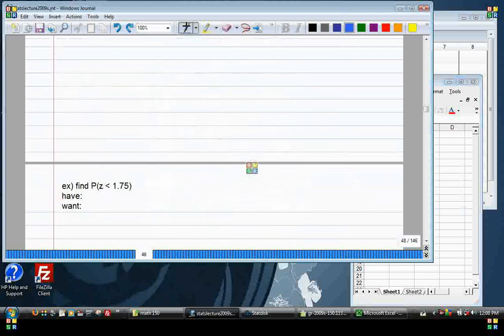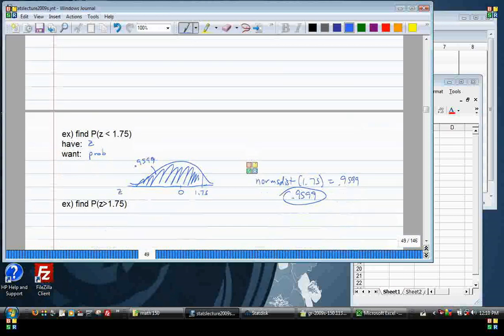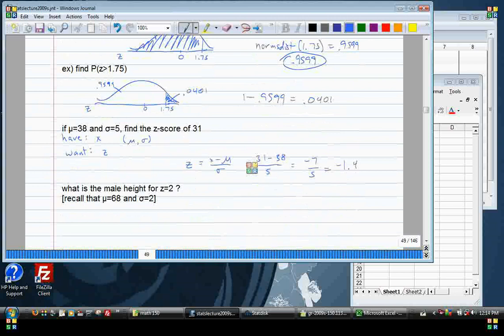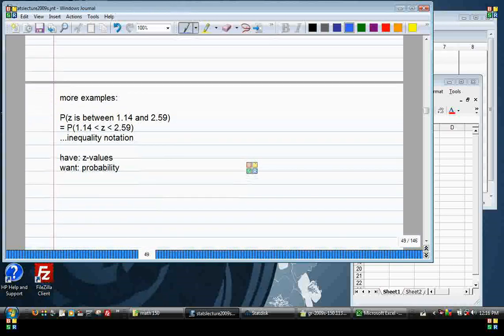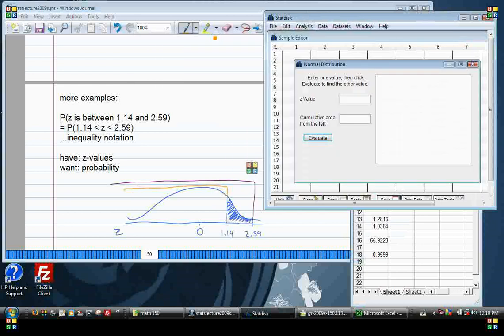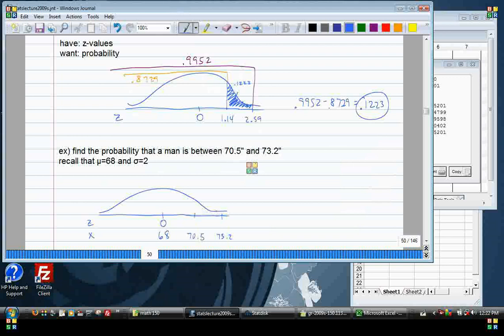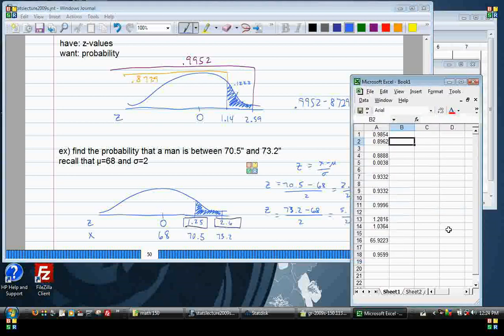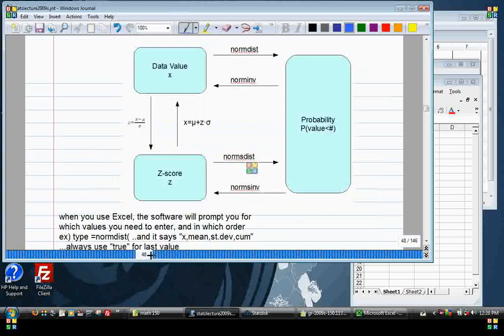7.3c The Normal distribution: applications (part 3)